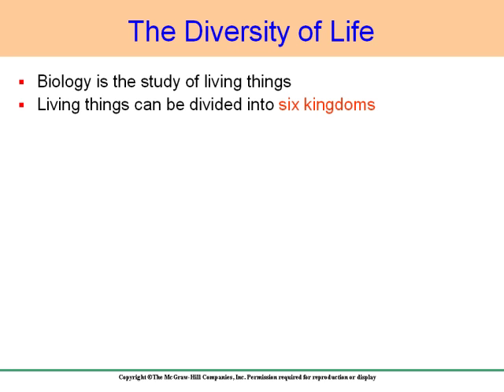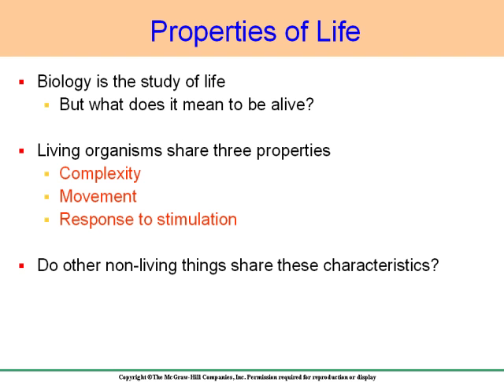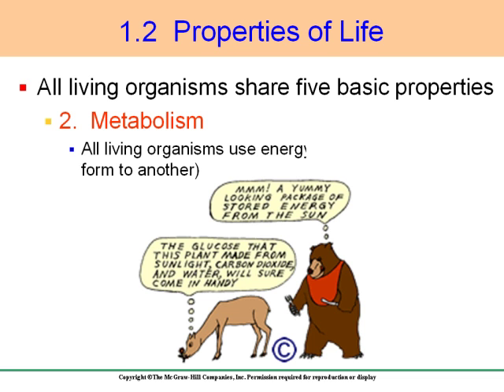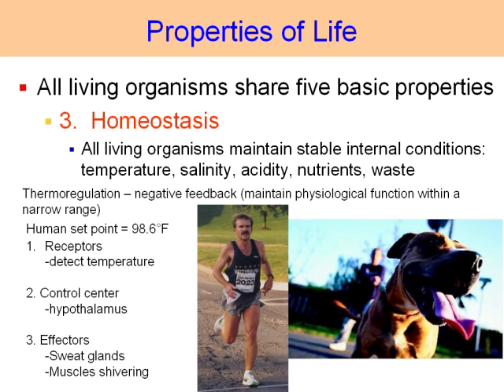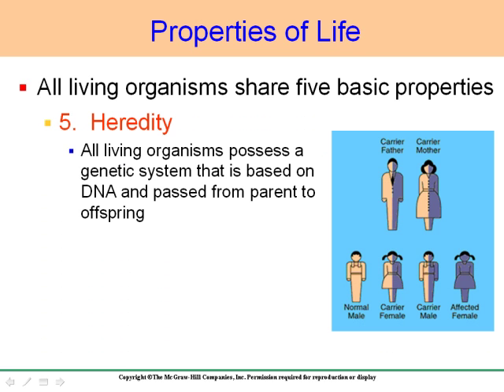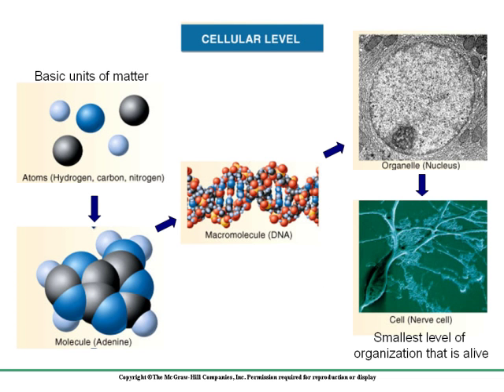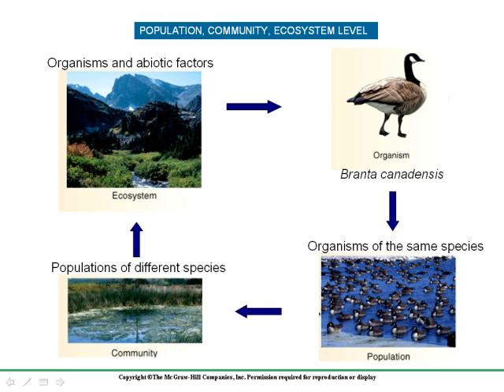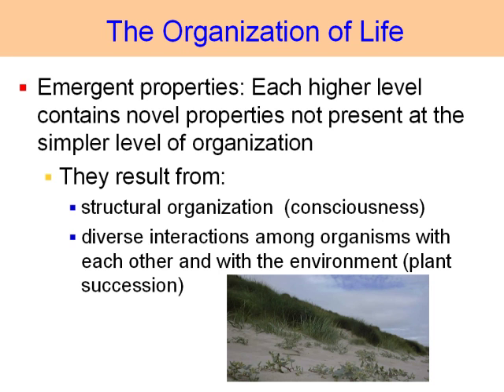Introduction to Biology